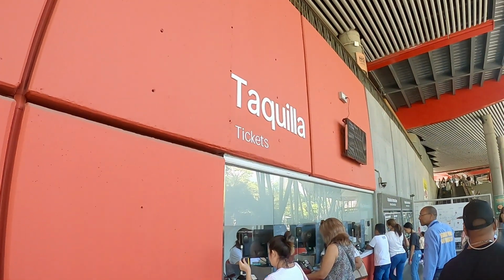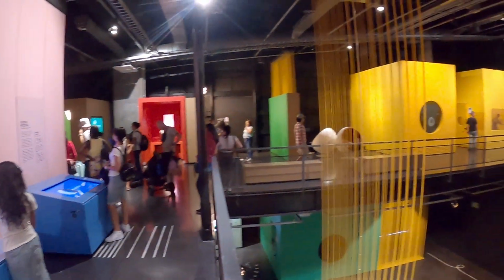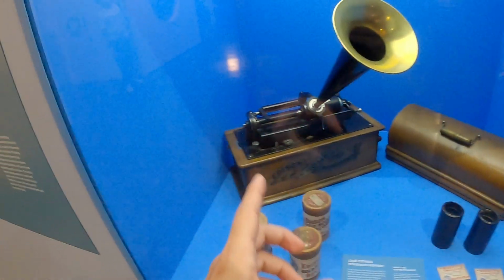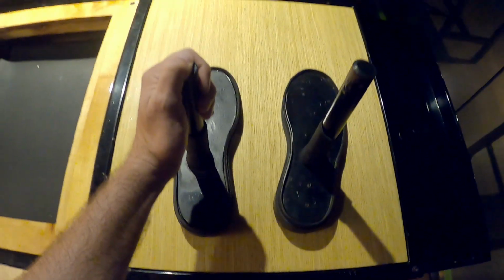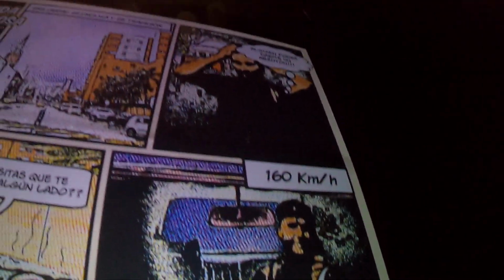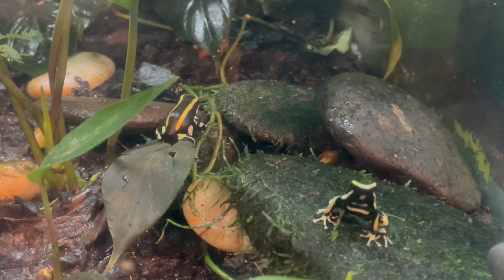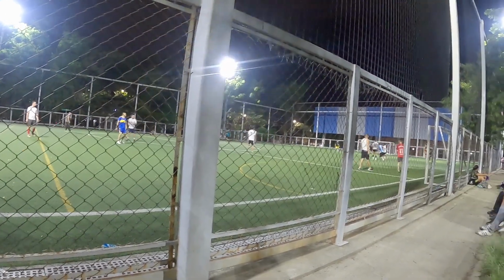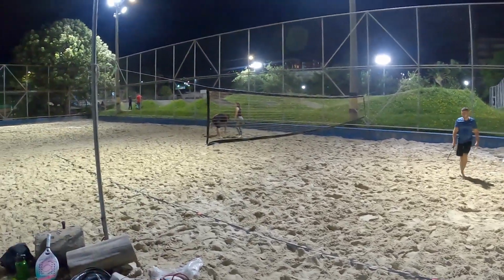Playing beach tennis in Colombia 🇨🇴 + visiting Parque Explora (Aquarium, Mind, Music Museum)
Today we visit a museum and later play beach tennis